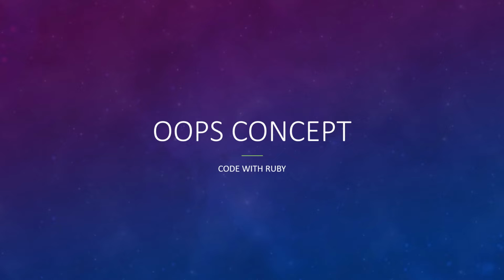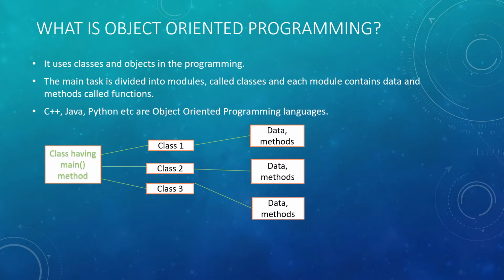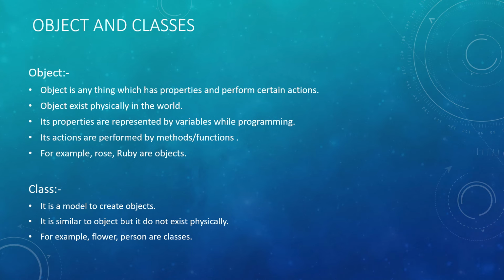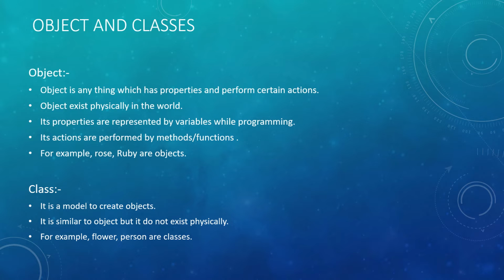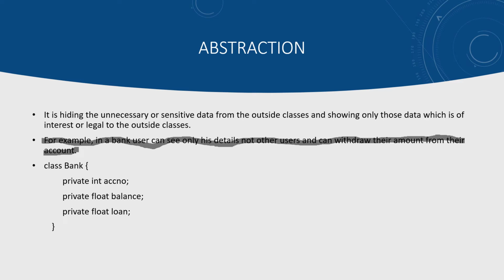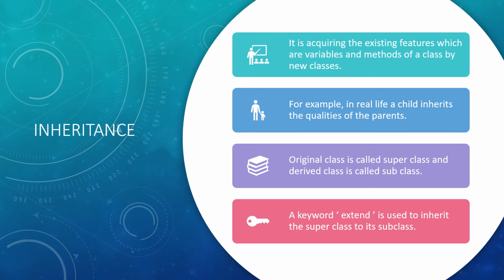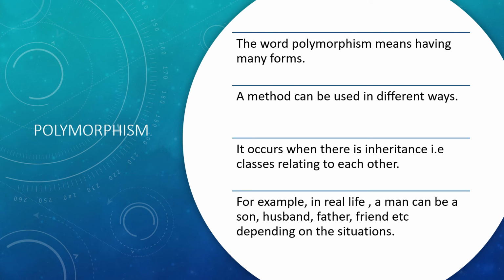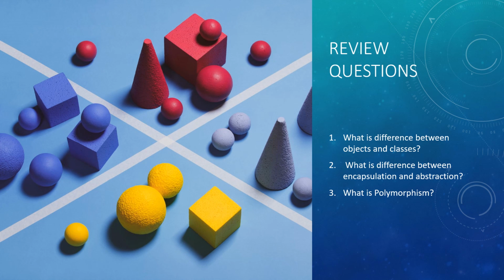Lesson 09 CoreJava8 Ruby| OOPS Concept| Java| Code with Ruby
Introduction to OOPs | Object and classes | Abstraction| Encapsulation| Inheritance| Polymorphism | Java